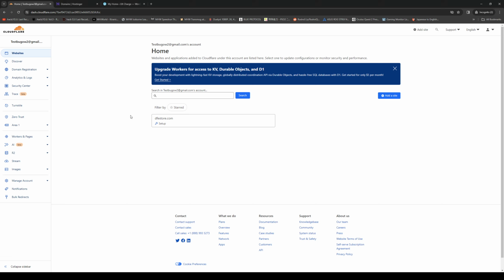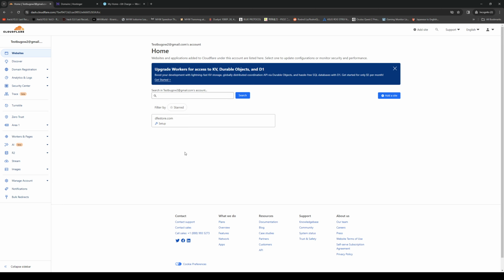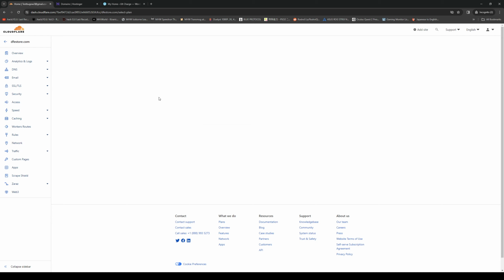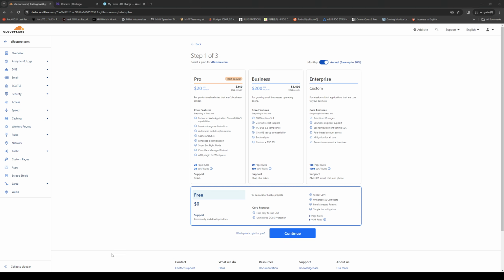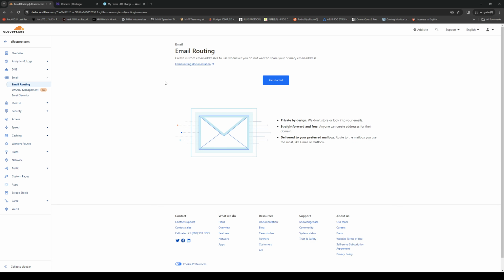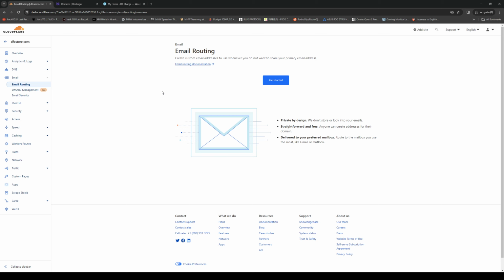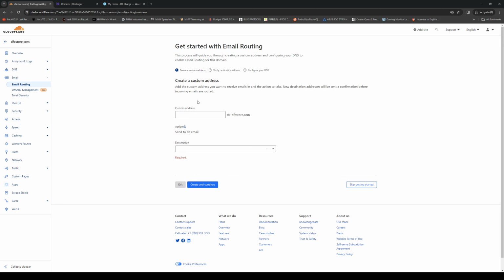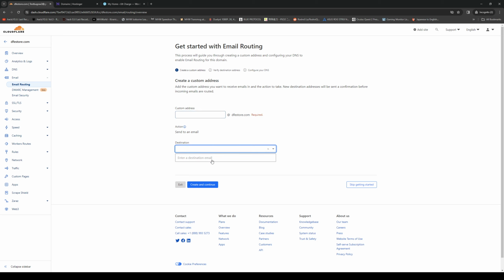Cloudflare Email Setup Beginner Tutorial (Full 2024 Guide)